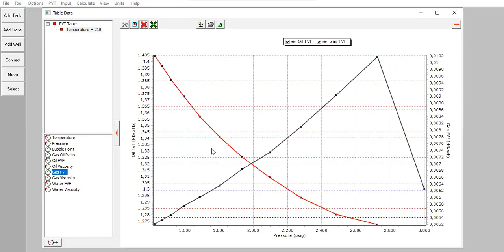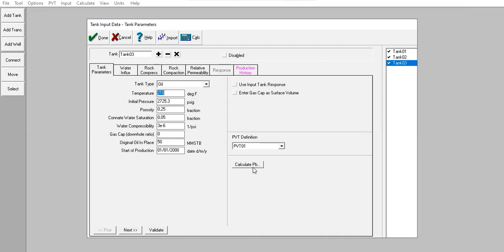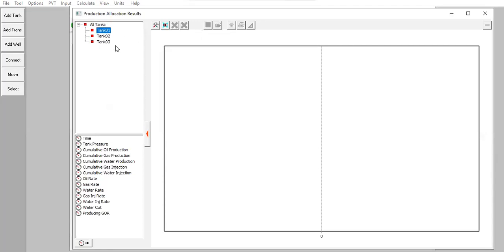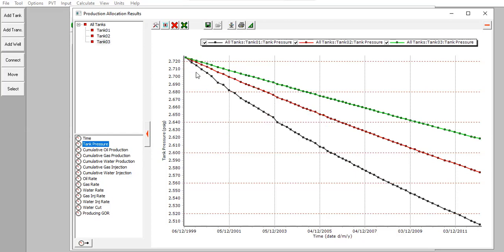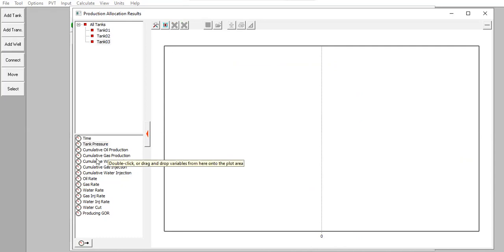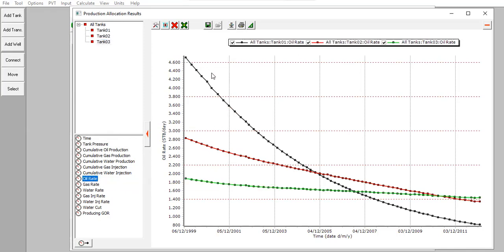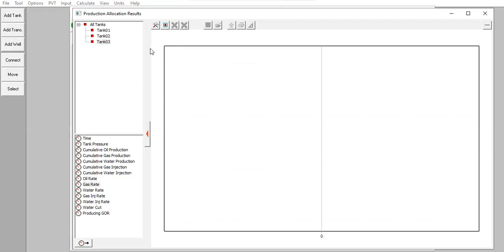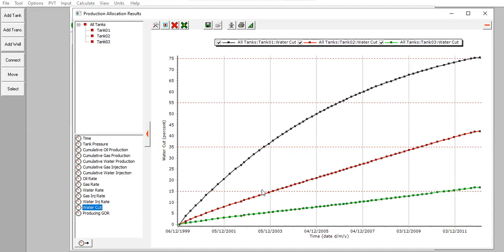MBAL Tutorial 71: Reservoir Allocation | Running the Allocation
Reservoir allocation in MBAL